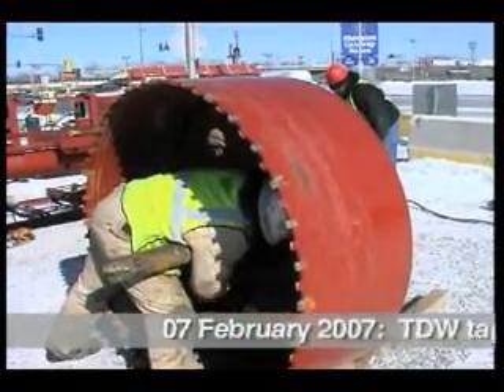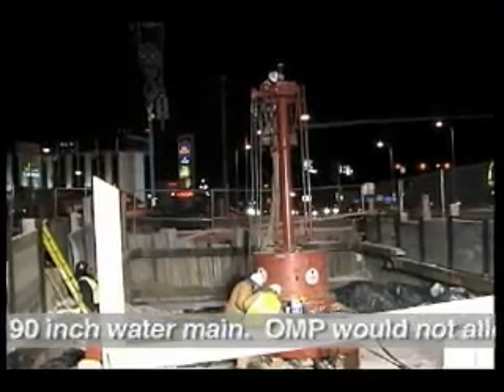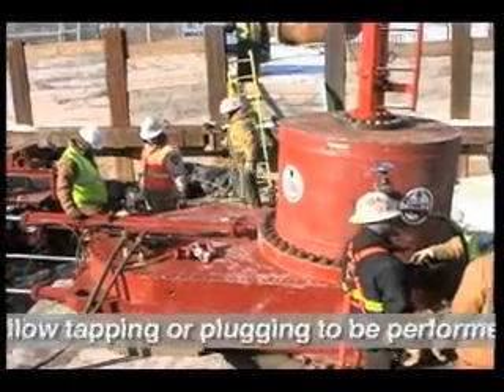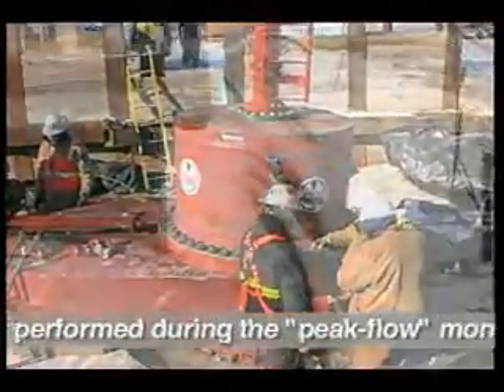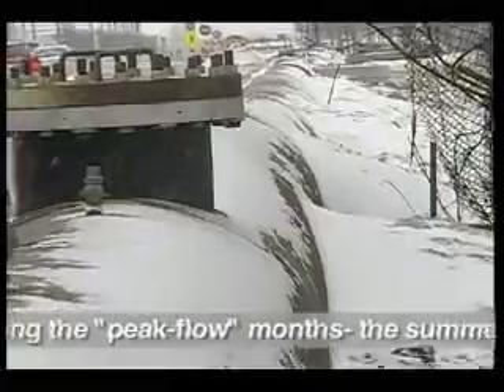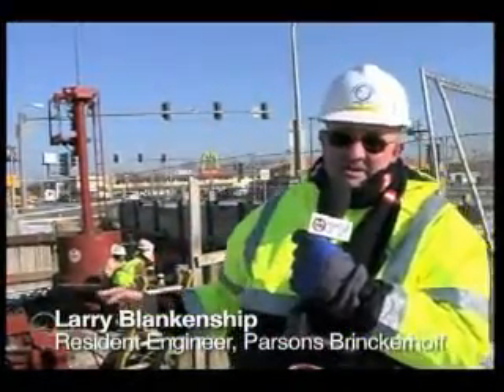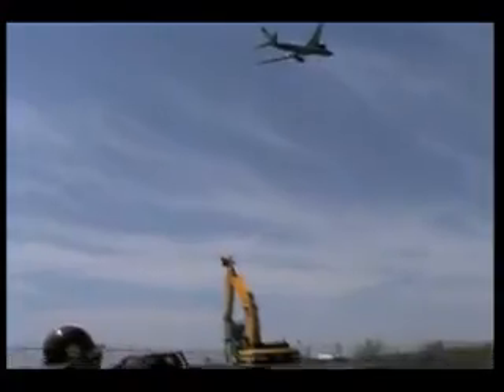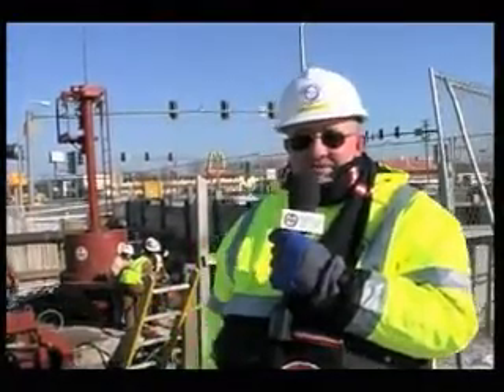Chicago O'Hare Modernization Project - Case History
TDW Hot Taps a 90 inch Water Main.